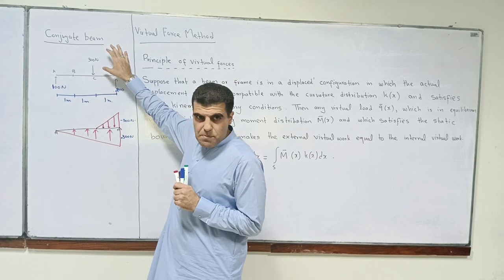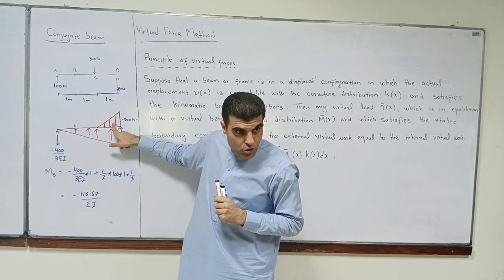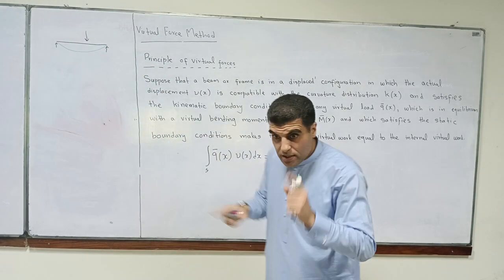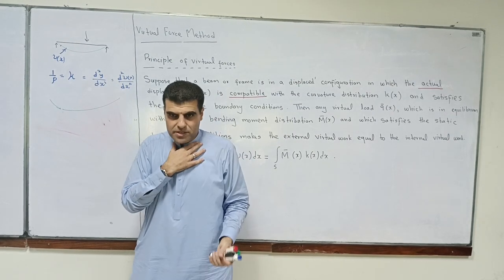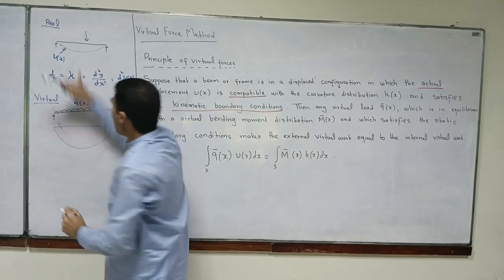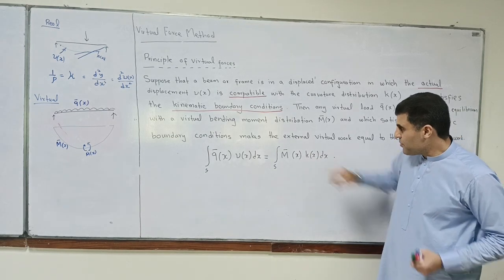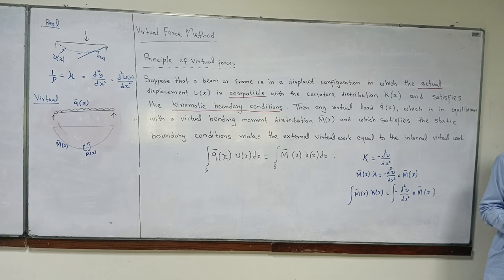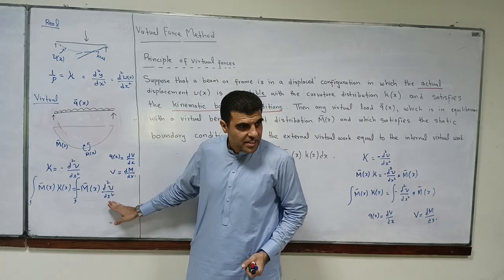23 Structural Analysis-1 Lecture 23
Introduction to Virtual force method of deflection